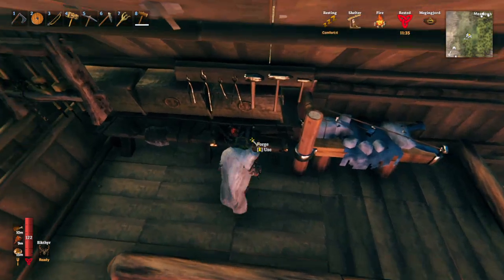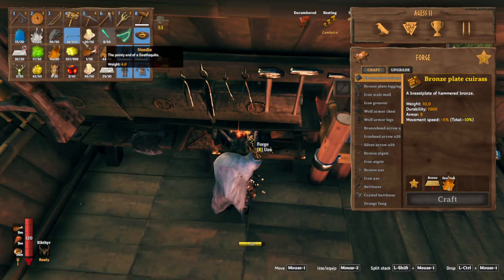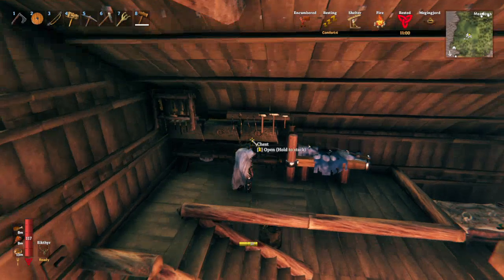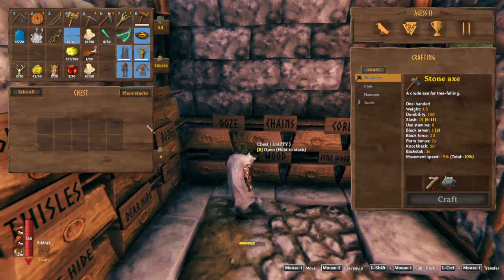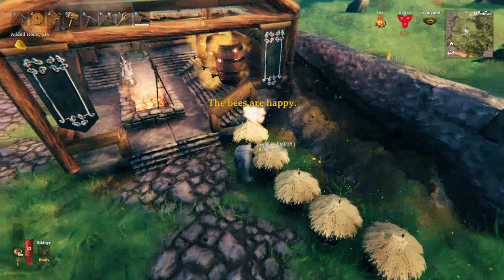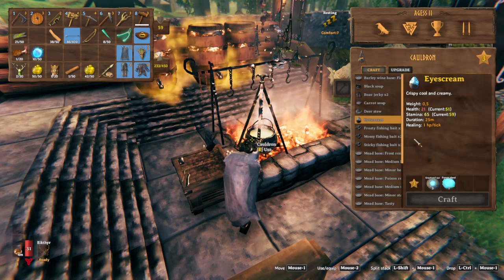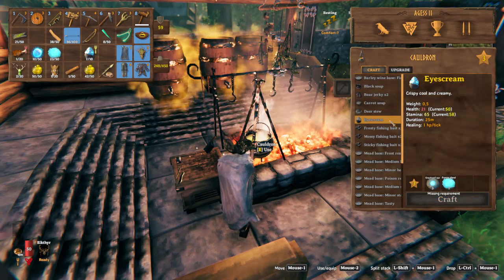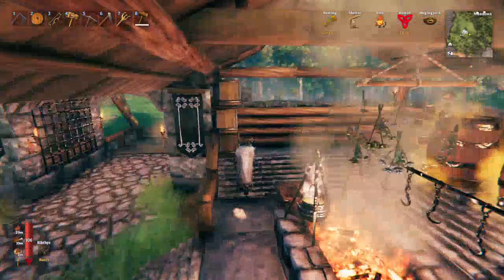Valheim _ ep 78 upgrading to silver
upgrading gear + base